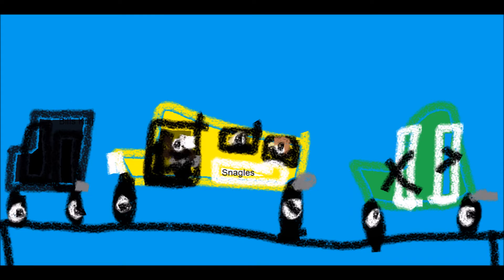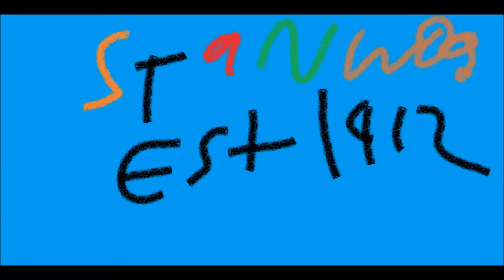The Stylantos, A Follow up and Some Skitz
FINALLY   Episode 3 of   The Stylantos